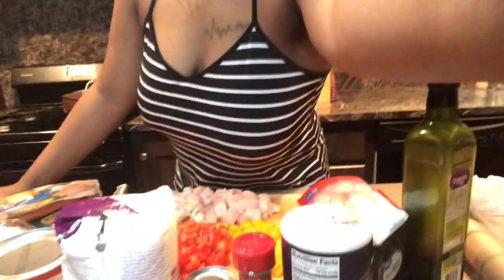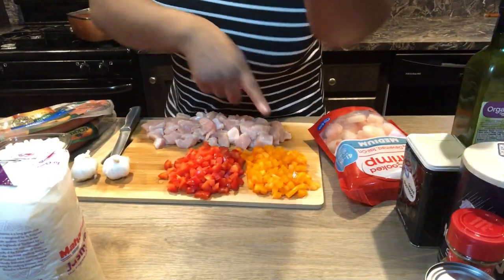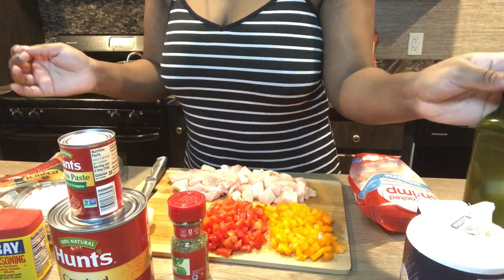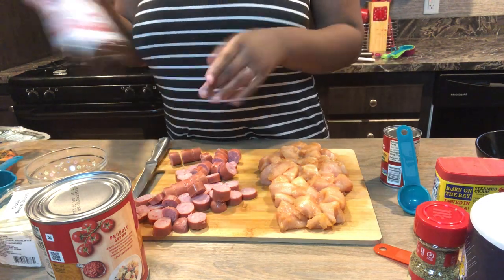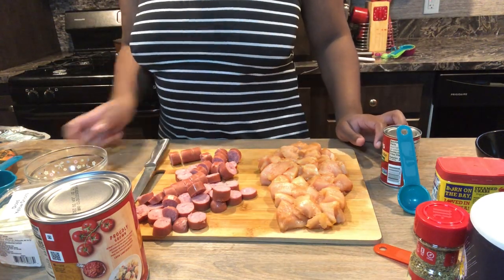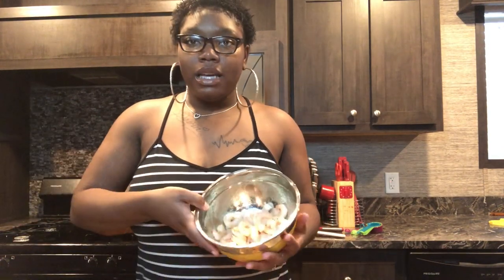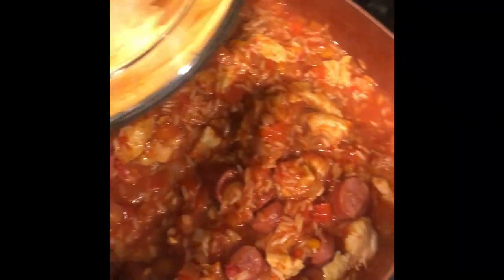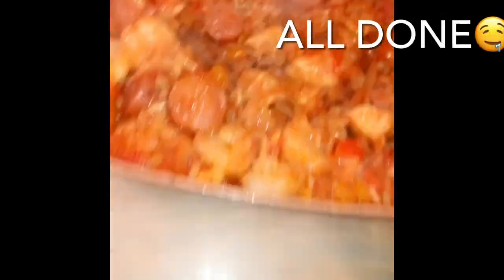Cajun Jambalaya Tutorial (First Time Making)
Hey guys, watch me make this Cajun Jambalaya. It turned out really good!